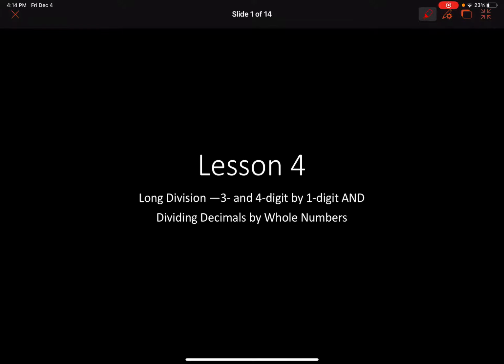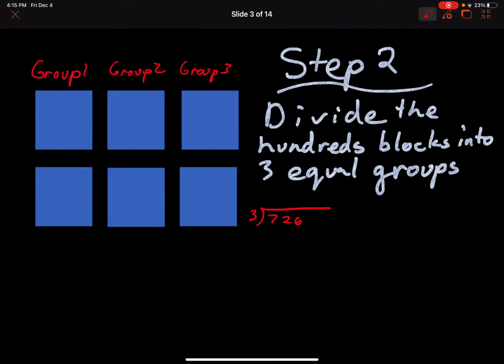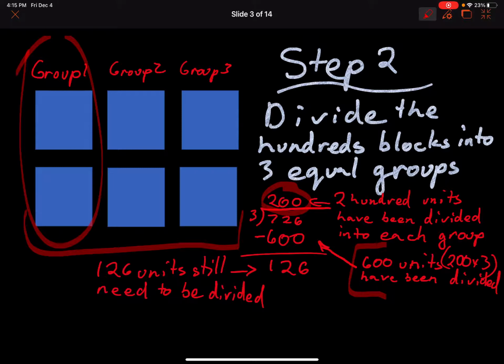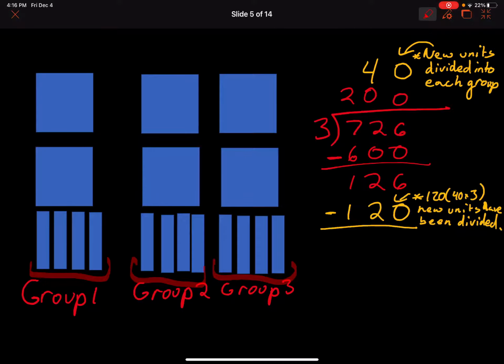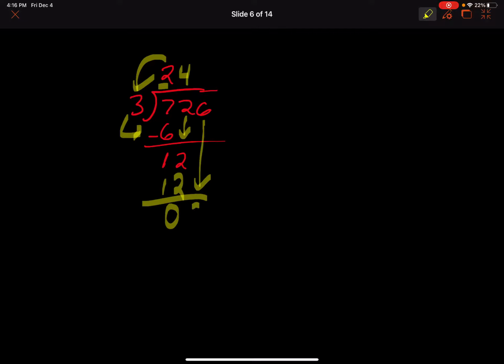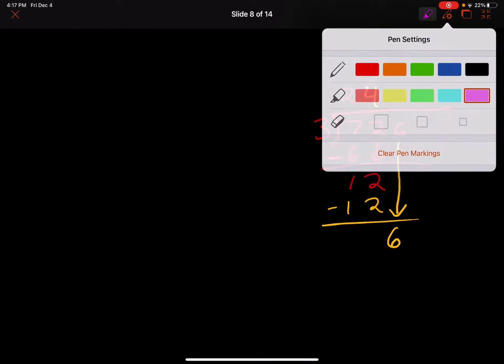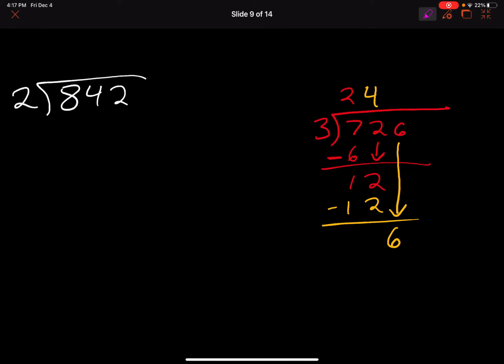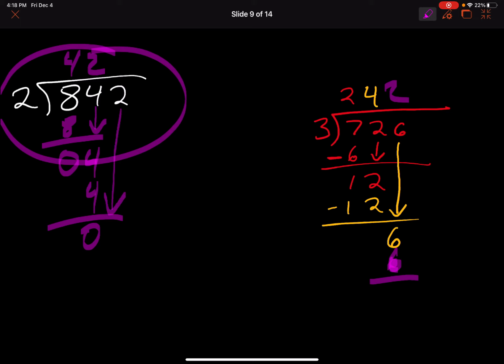Gr 8 Unit 4 NS8-54/55 L4: Long Div 3 and 4 digit by 1 digit and Div Decimals by Whole Numbers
Ontario: 6M21, 7m18, 7m20, 8M1, 8M3, 8M4,  8M7, 8M18
WNCP: Curriculum 6N8, 7N2, Review